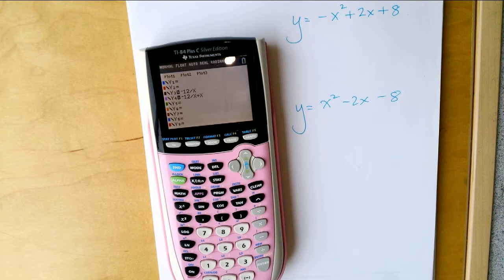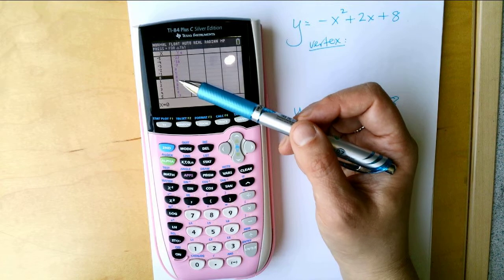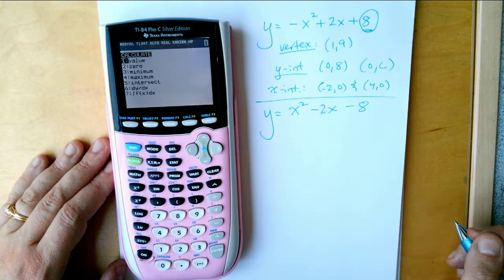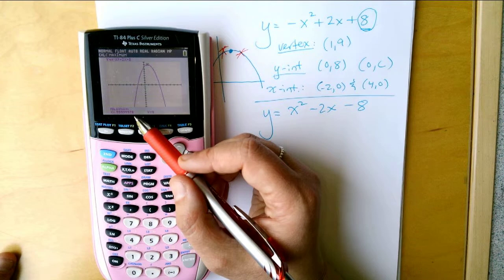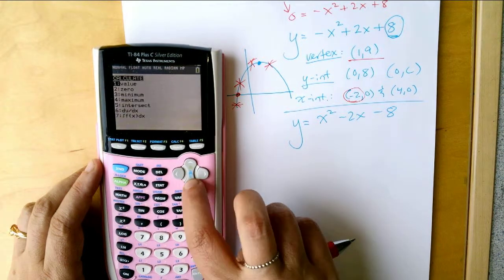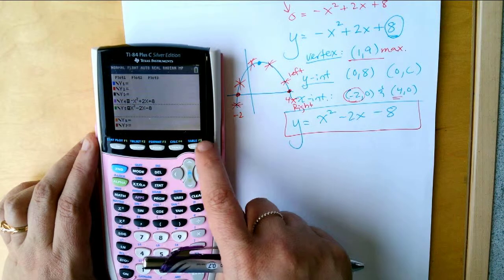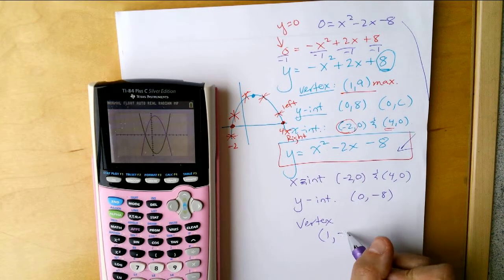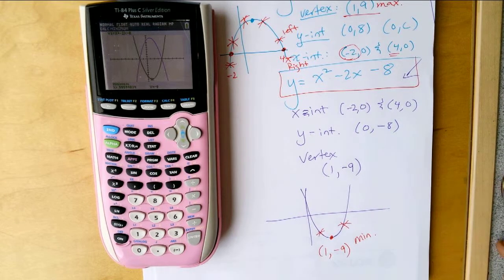Graphing Calculator Part 2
How to use the graphing calculator to find x-intercepts and the vertex